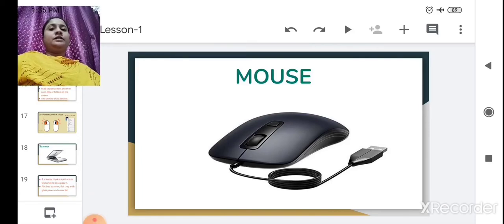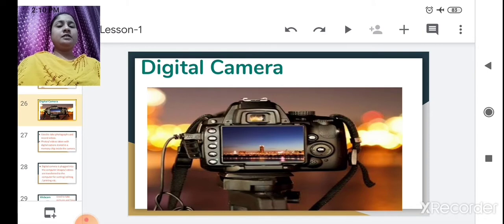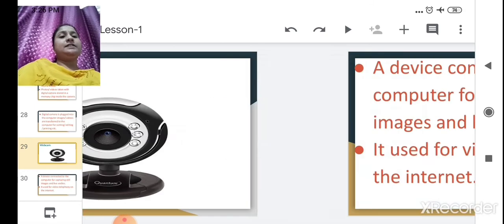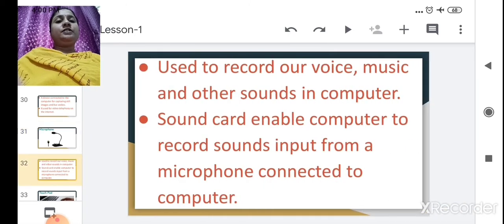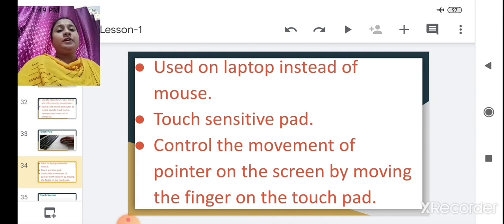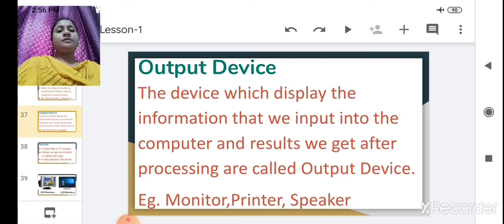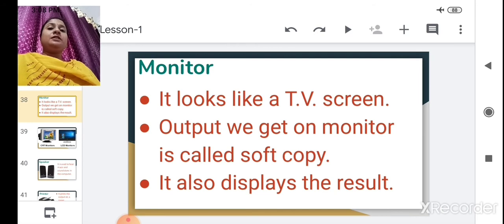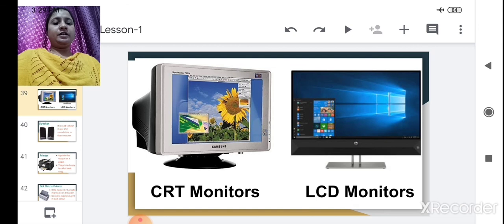class_4_computer_Lesson-1 Input Output Devices Part- 3_10th sep